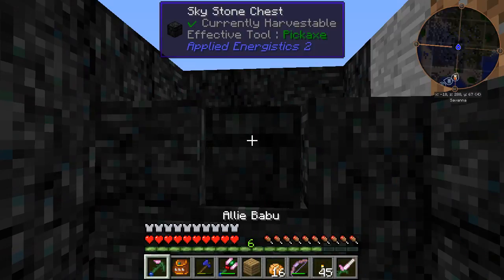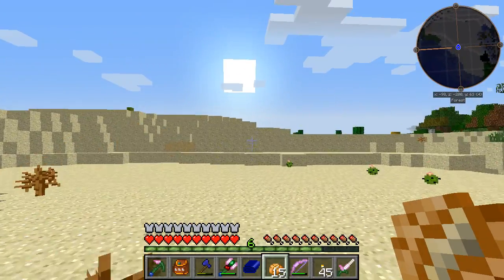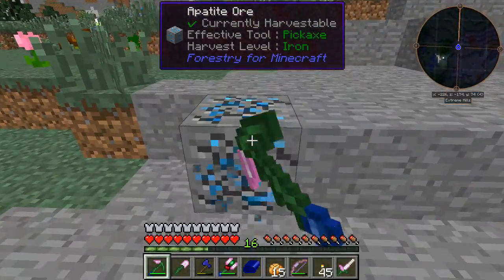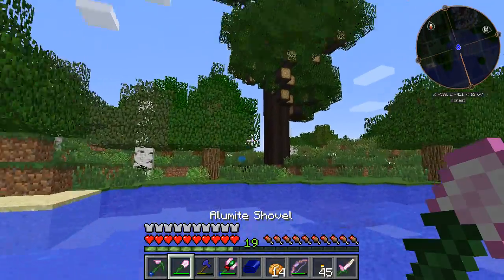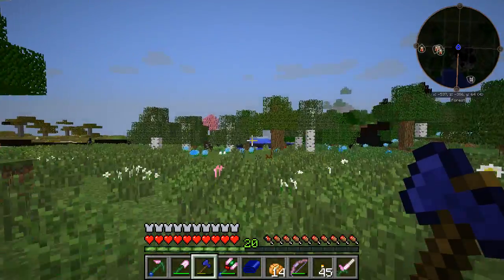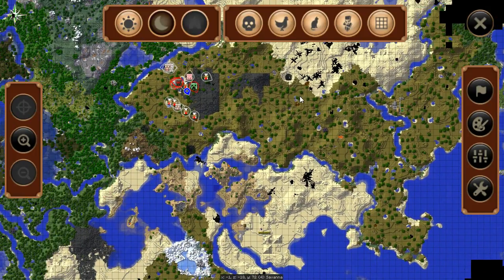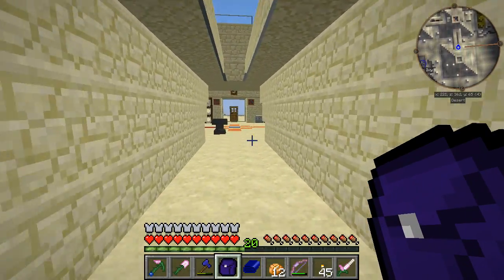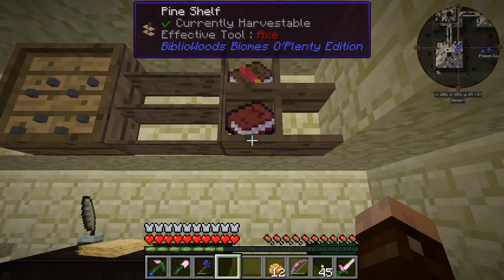MTTN 65 Minecraft through the Night